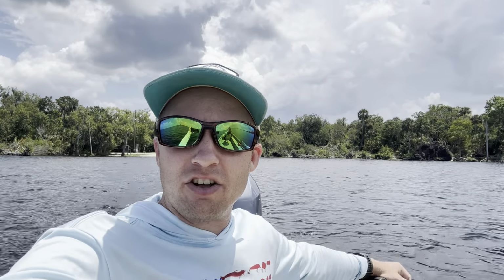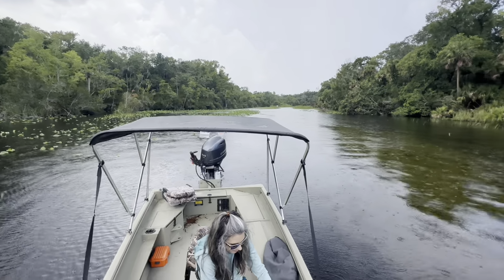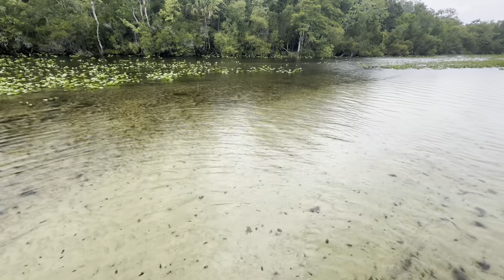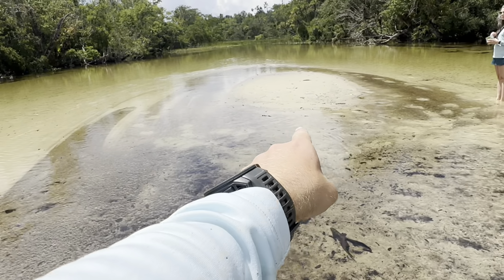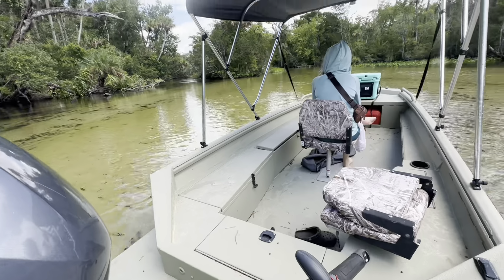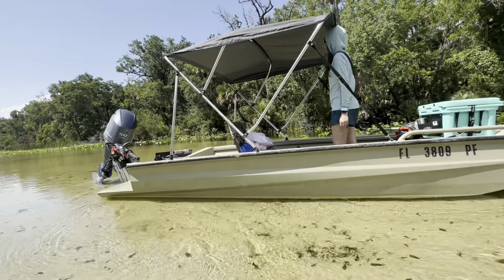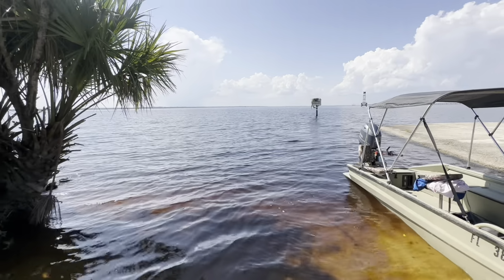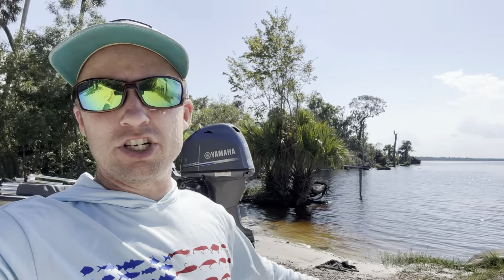Exploring Juniper Creek Run - Ocala National Forest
Hey everyone, Kevin here. I figured I’d start a YouTube channel that felt a little more personable as I brought you all along on my adventures. Florida can be a tough state to camp in. I usually camp twice a week from November until March with friends. I still camp through the summer, just not as frequently as other adventures seem to take up the long summer days. I work rotating 12 hour shifts that allow me to have off 14+ days a month. Combine that with my sense of adventure and I'm able to see what the states really have to offer.

Overland Florida Toyota 4Runner t4r Tacoma tundra Jeep Jeep gladiator camping truck camping 3rd gen ford maverick wrangler skottle ikamper Dometic van life